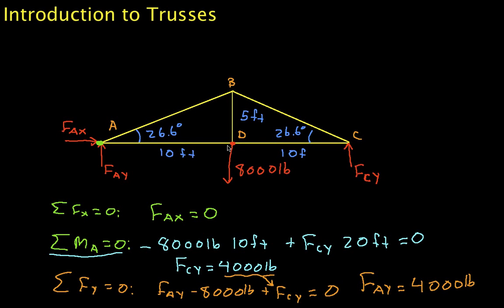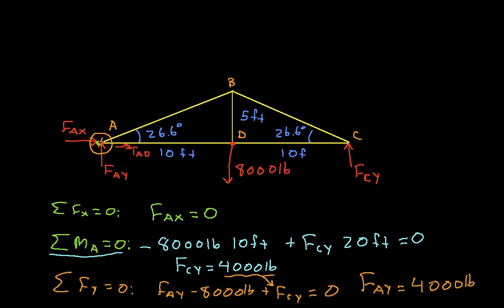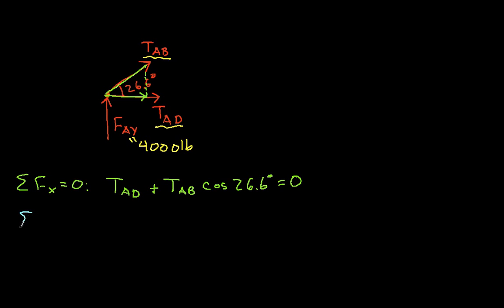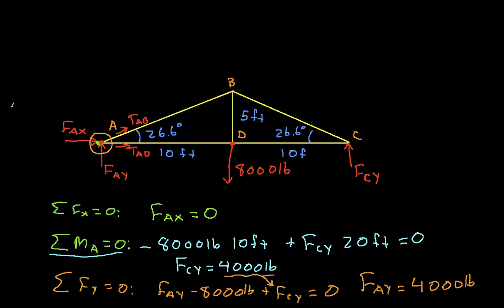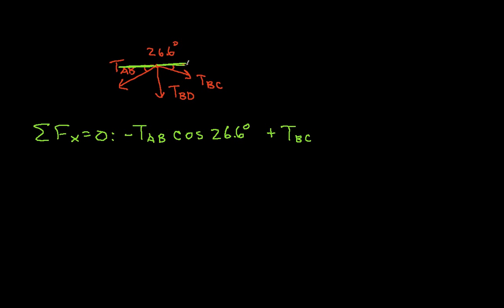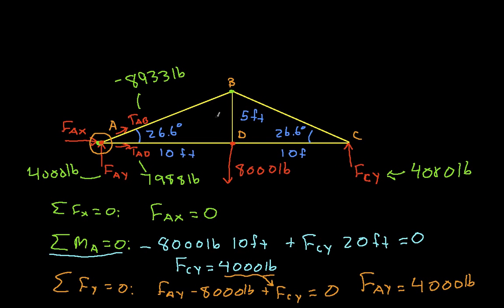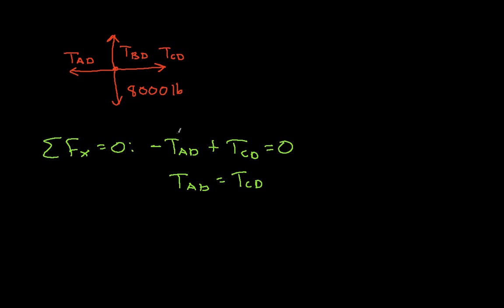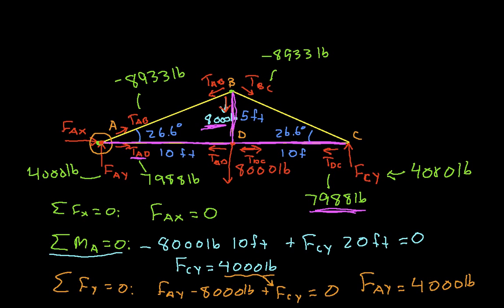Introduction to Trusses Part 2